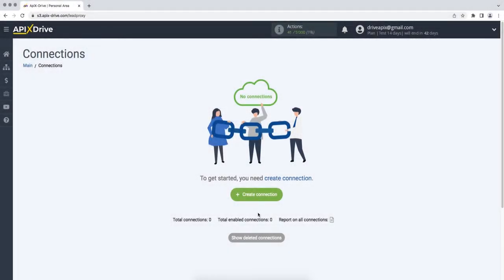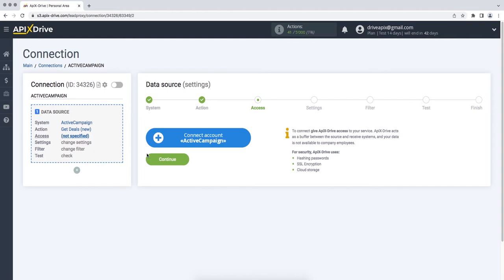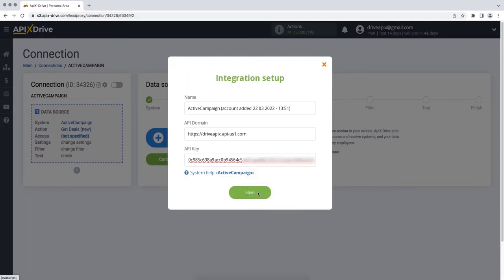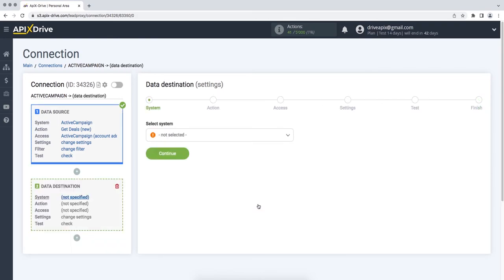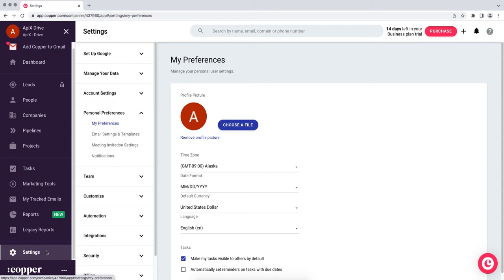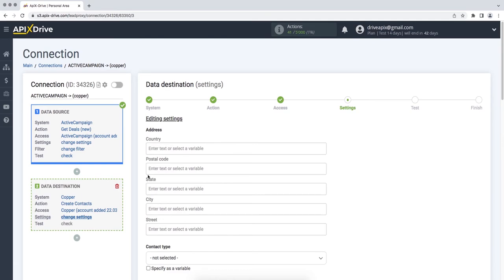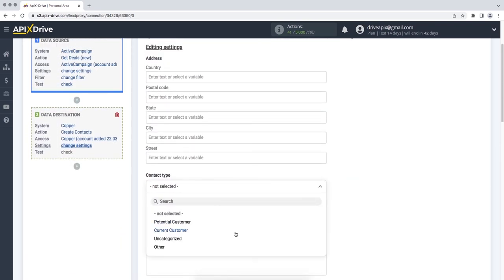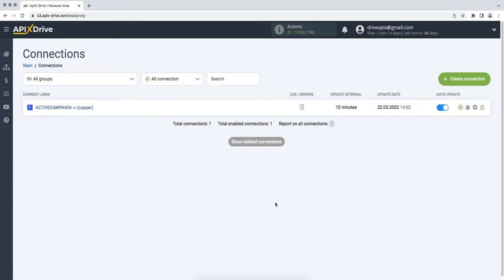ActiveCampaing and Copper Integration | How to Get Deals from ActiveCampaing to Copper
How to Get Deals from ActiveCampaing to Copper? Integrate ActiveCampaing and Copper whith ApiX-Drive

In this video tutorial, we will learn:
✓ How to connect ActiveCampaing and Copper
✓ How to Create Contacts from ActiveCampaing to Copper

【Video Navigation】
0:00 - Introduction
0:42 - Setting up ActiveCampaing as a Data Source
2:21 - Setting up Copper as a Data Receiver
5:27 - Setting up auto-update

➤  Steps to connect ActiveCampaing and Copper
1. Link your ActiveCampaing and Copper account with ApiX-Drive
2. Select ActiveCampaing as your data source App and 'Get Deals' as your action
3. Select Copper as your data receiver App and 'Create Contacts' as your action
4. Map ActiveCampaing fields to relevant fields in Copper
5. Turn your integration on auto update.